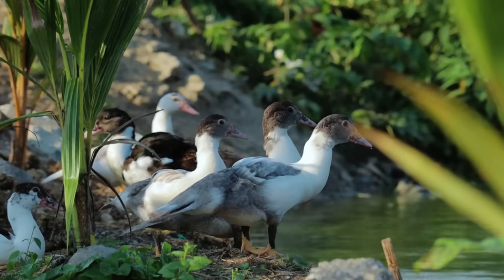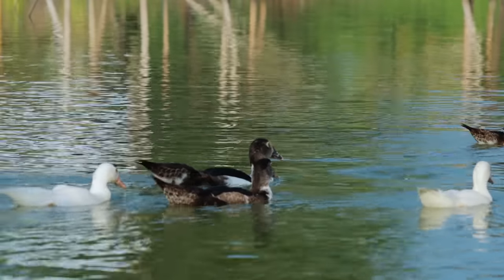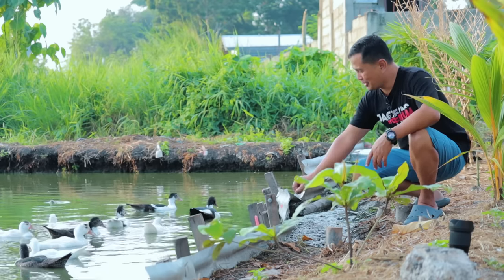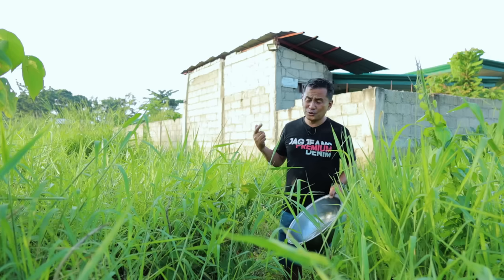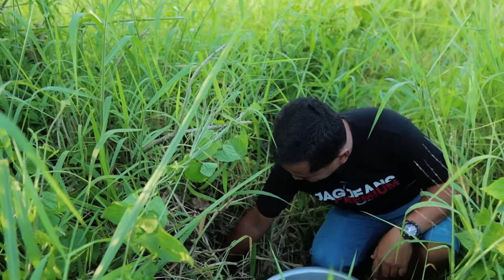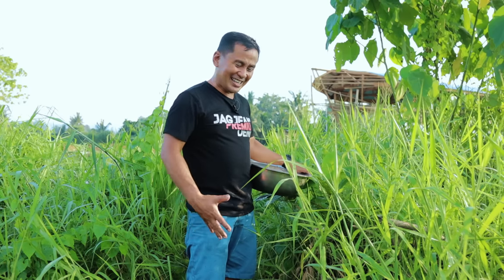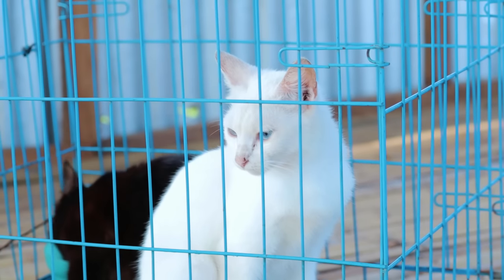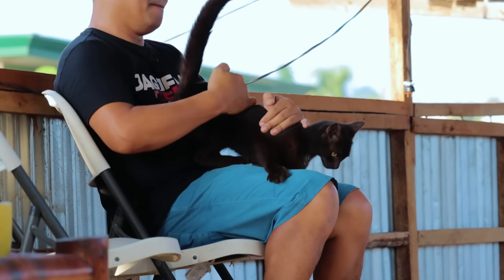Duck Eggs Harvest And Feeding Hundreds of Animals -The Secret to A Successful Duck Raising(New pets)